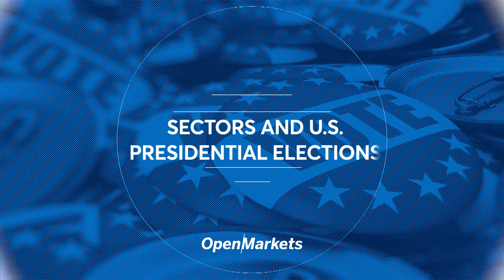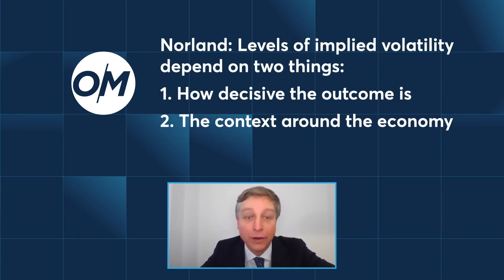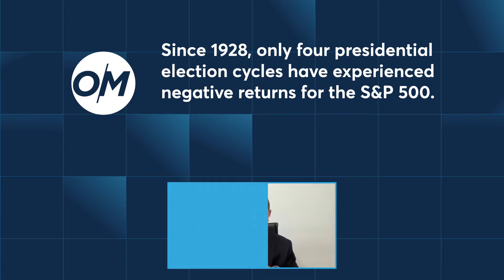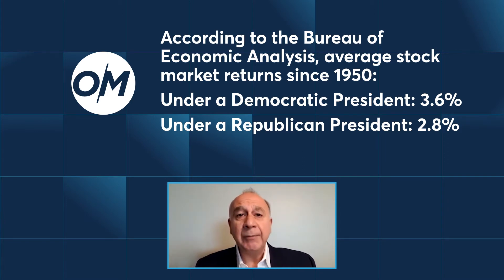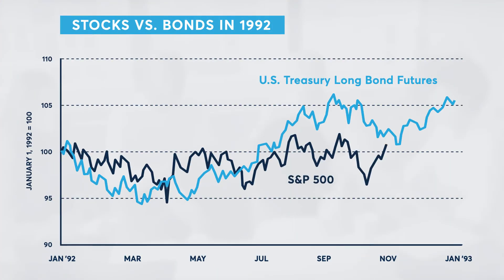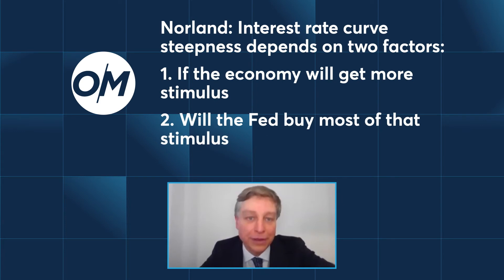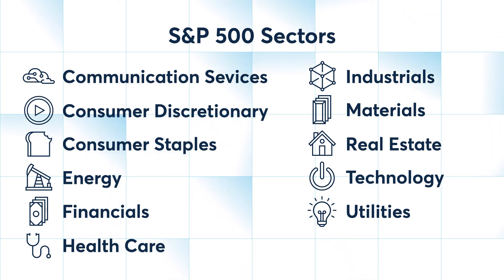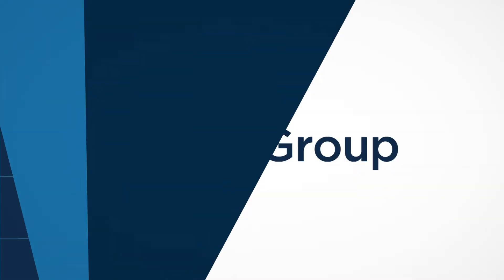OpenMarkets Roundtable: Sectors and U.S. Presidential Elections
Volatility tends to rise in October ahead of an election, but often subsides if the outcome is decisive. Our roundtable examines recent elections’ impact on markets.